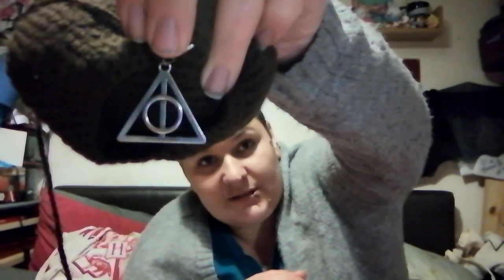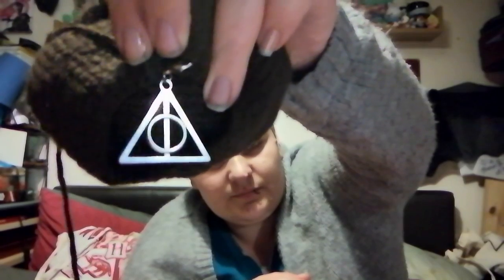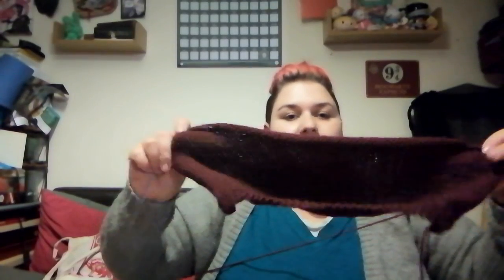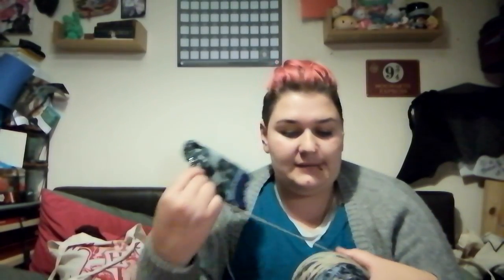WIP Wednesday 27/2/2019